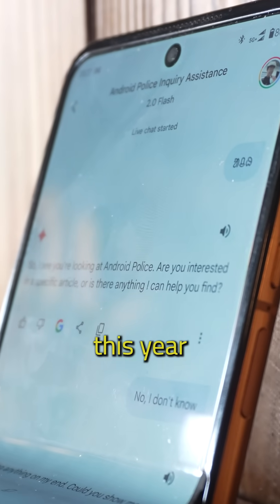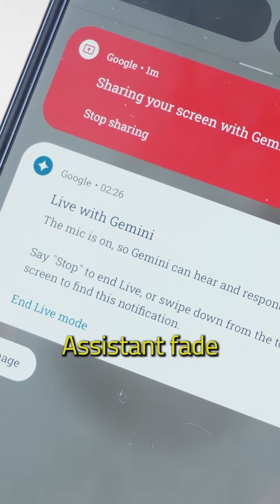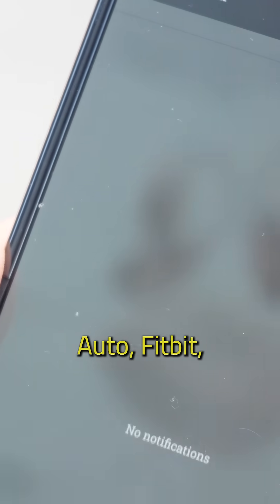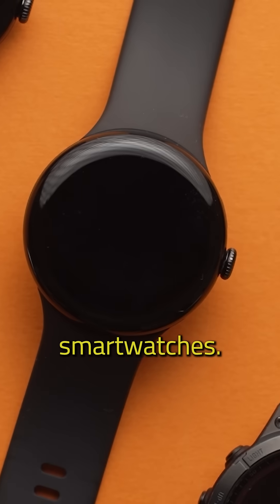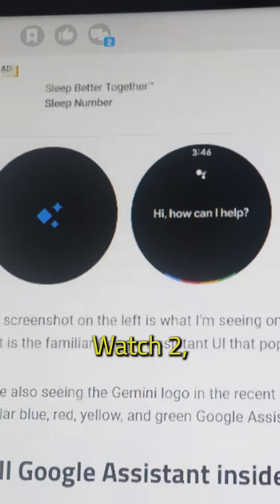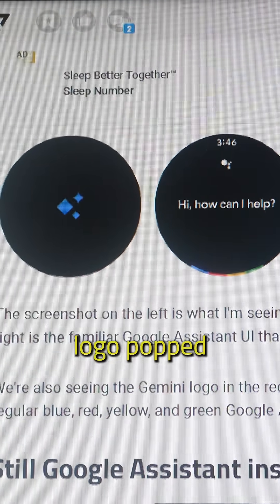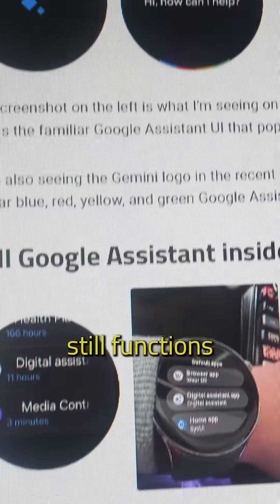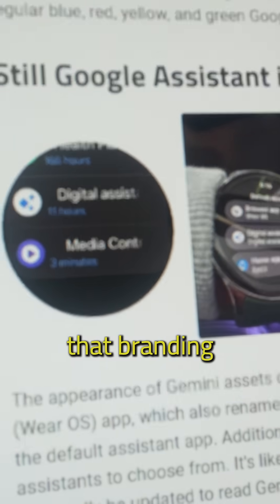GoogleGemini is COMING for your WearOS